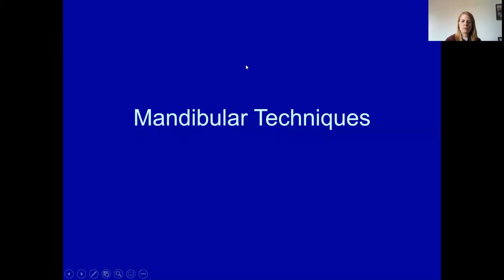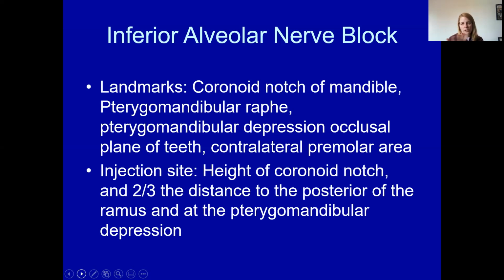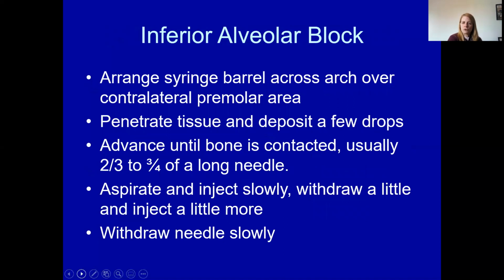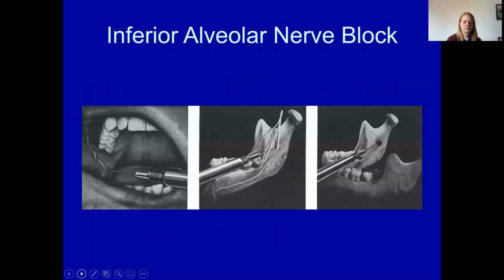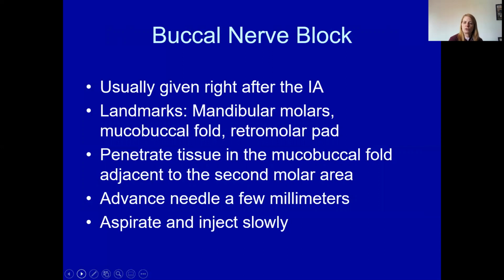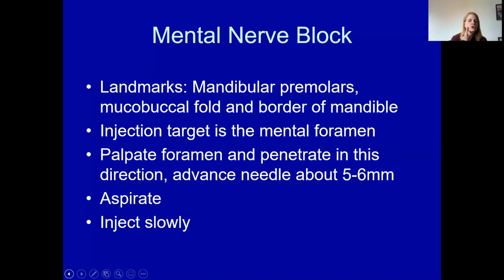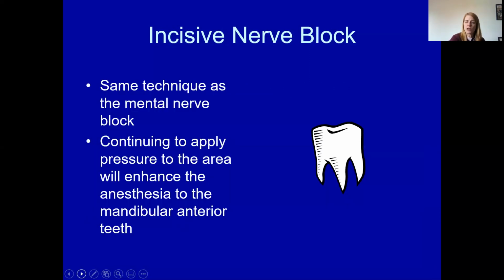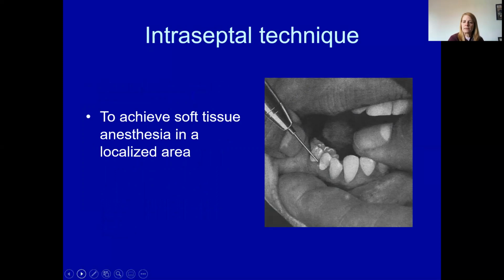DEHY 244 Mandibular Injection Techniques